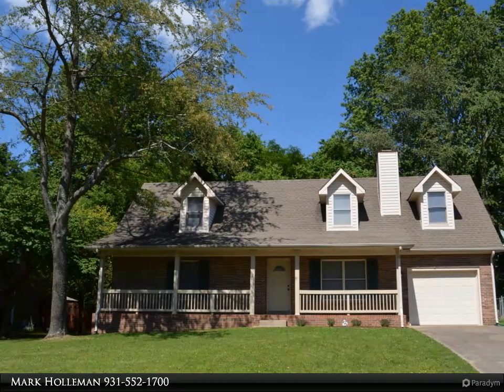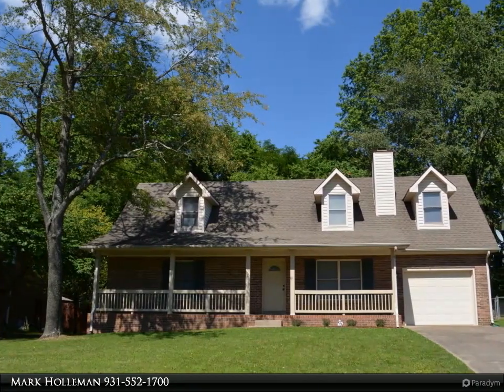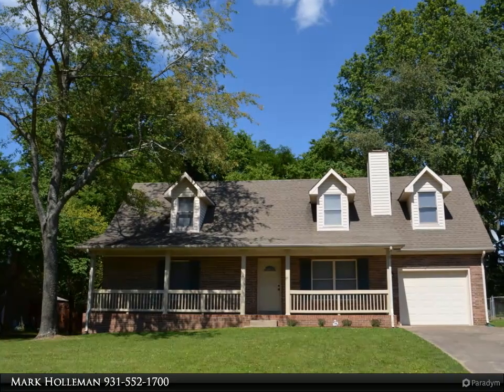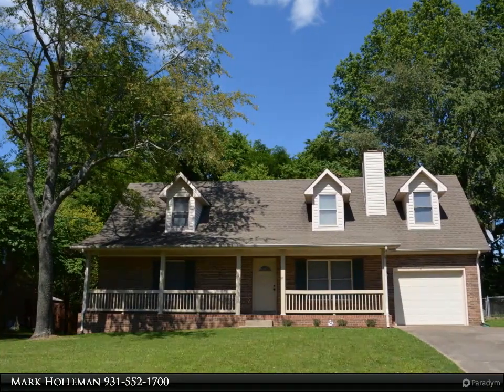1169 Woodbridge Dr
*** Multiple offers Highest and best by 2pm 6/18/2021.***Welcome to 1169 Woodbridge, this is 4 bedroom, 2 bath, Cape Cod located in Millstone Place Subdivision. Location is key and this is the one, minutes from Schools, shopping, and the Greenway. Making this the perfect home. New updates have been done to the home ready to move into. Fenced in backyard, treelined for privacy.

2 full bath

Mark Holleman
Coldwell Banker Conroy, Marable & Holleman